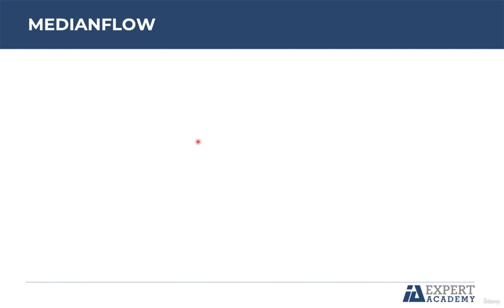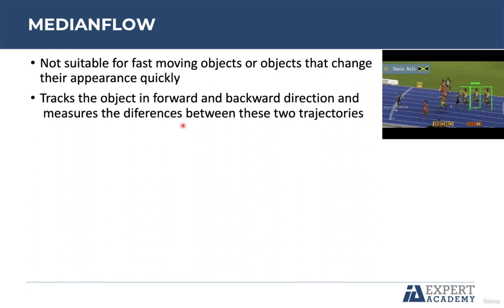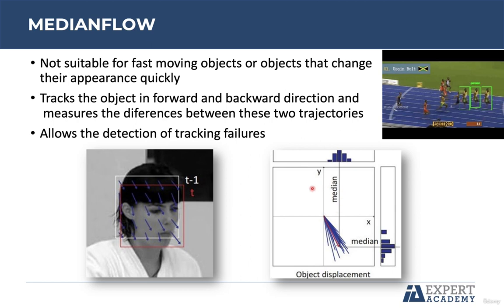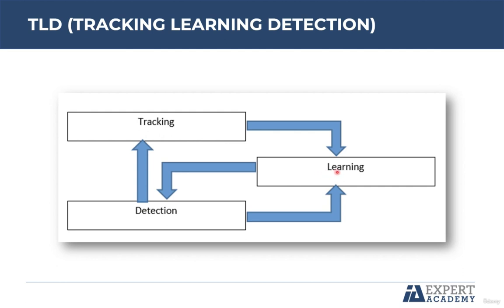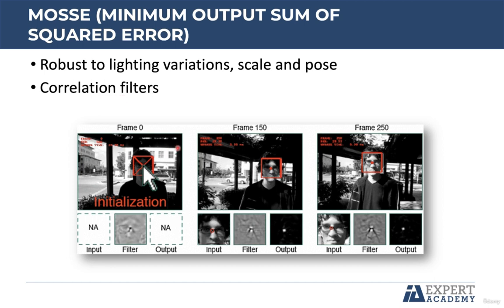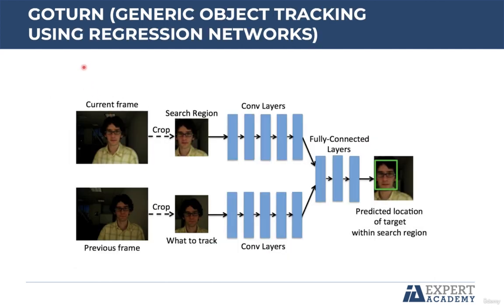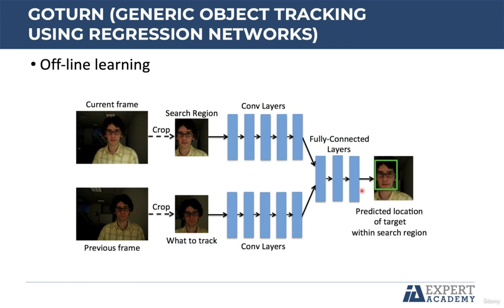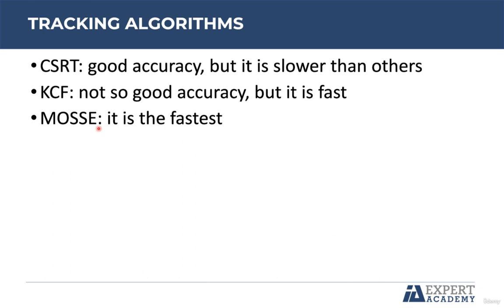006 MedianFlow, TLD, MOSSE and Goturn algorithms